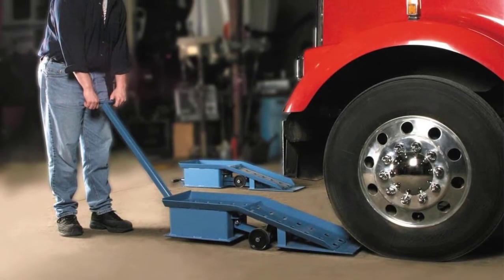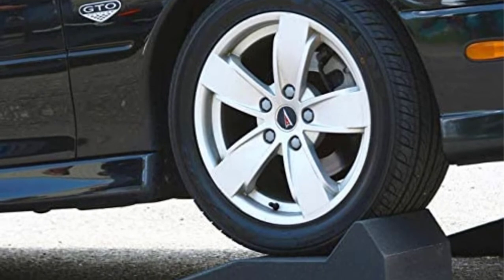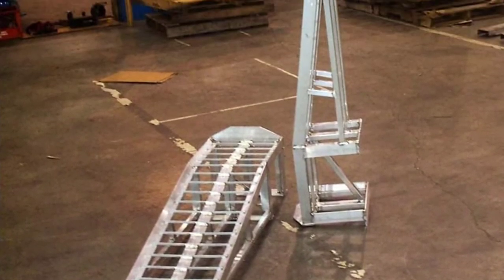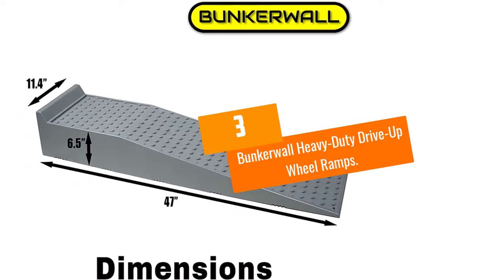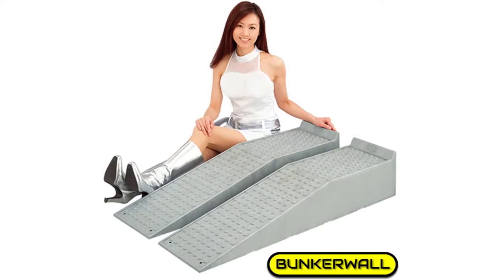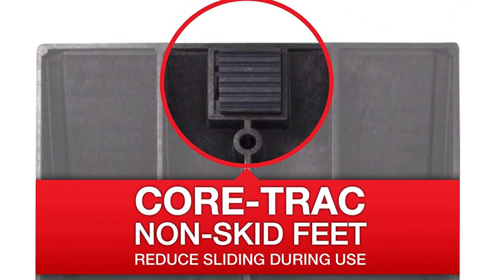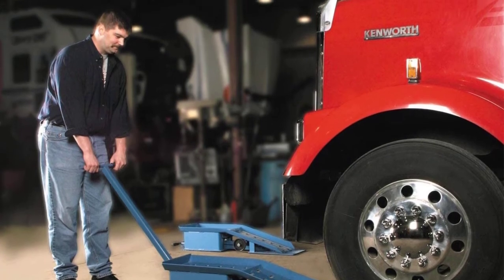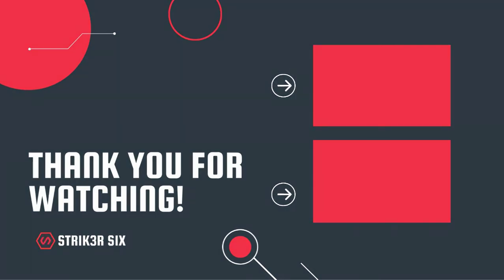Top 5 Best Car Ramps 2022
Are you Searching for Best Car Ramps? So now you are in the right place for getting the valuable info on Best Car Ramps

5.Race Ramps RR-40 Service Sports Ramps.

4.Discount Ramps ML-1066 Sports Car Lift Service Ramps.

3.Bunkerwall Heavy-Duty Drive-Up Wheel Ramps.

2.RhinoGear 11912ABMI RhinoRamps MAX Vehicle Ramp.

1.OTC 5268 20-Ton Capacity Truck Ramp.

➥ Prime Discounted Monthly Offering
➥ Try Twitch Prime
➥ Amazon Music Unlimited
➥ Try Amazon Home Services
➥ Kindle Unlimited Membership Plans
➥ Create an Amazon Wedding Registry
➥ Try Audible and Get Two Free Audiobooks